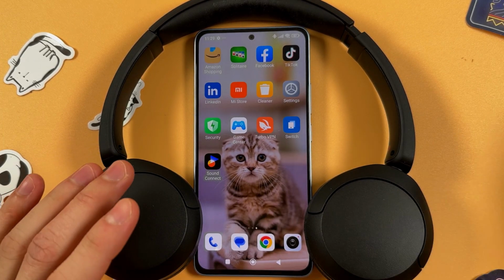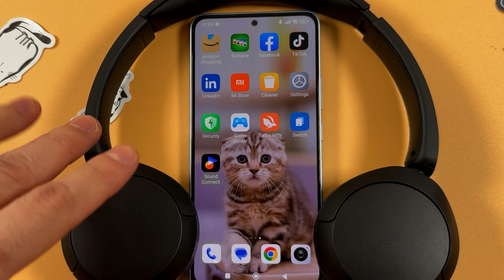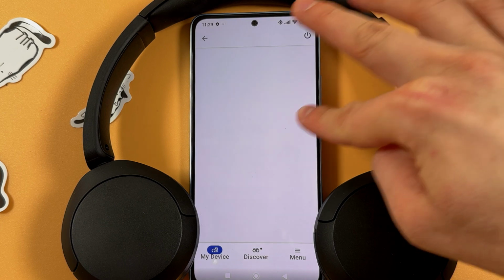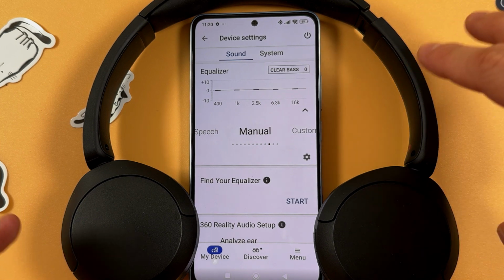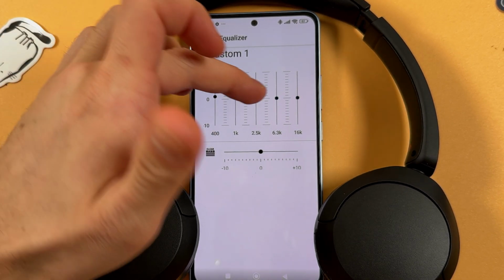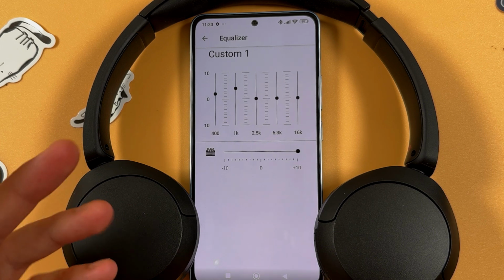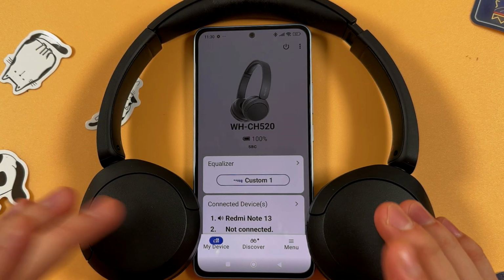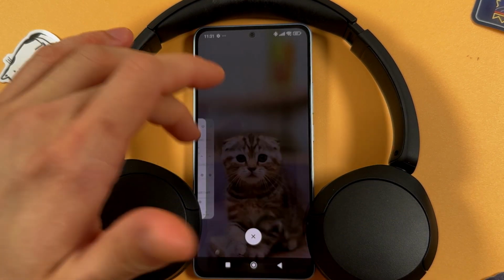How to Adjust Sony WH-CH520 Headphone Bass and EQ Settings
Hello! In this tutorial, I demonstrate how to modify the bass and equalizer settings on the Sony WH-CH520 headphones to enhance your audio experience. I'll guide you through the entire process, from connecting the headphones to your device to adjusting the bass levels and customizing your preferred sound through the Sony Headphones Connect app available in your phone's app store.

Adjusting Bass and Equalizer on Sony WH-CH520 - A Detailed Guide
How to Personalize Sound Settings on Sony WH-CH520
Master Bass Adjustment and Equalizer on your Sony WH-CH520